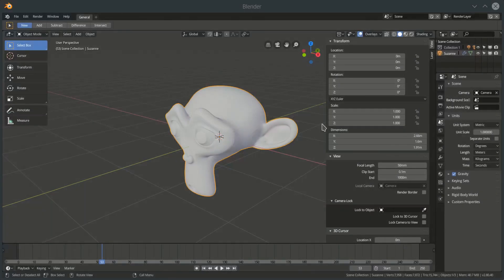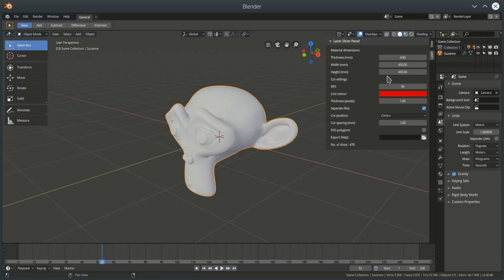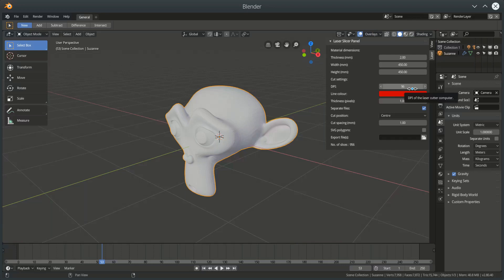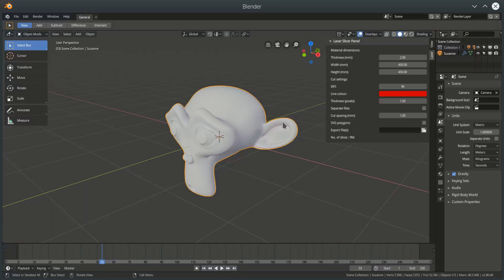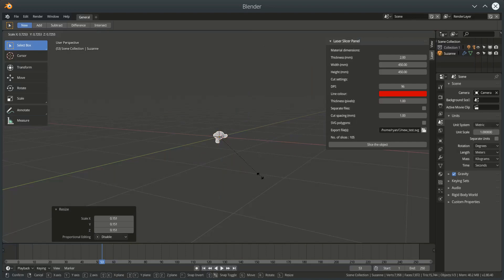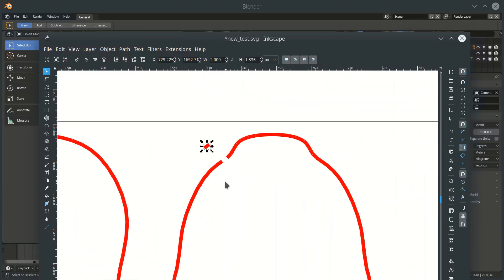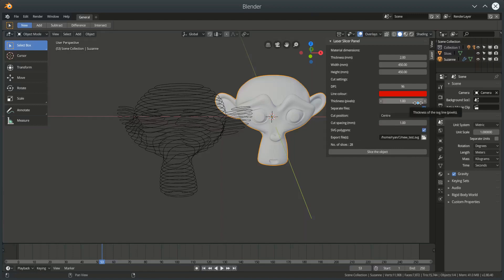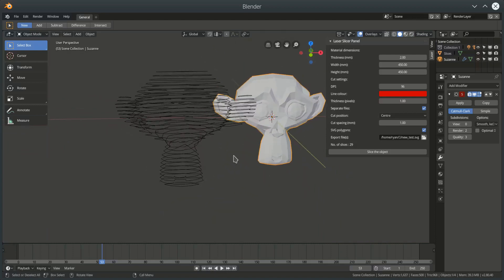Blender 2.8 - Laser Slicer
Quick tutorial video for the Laser Slicer script in Blender 2.8.

More details and links to older versions for Blender 2.7 can be found at my blog site: